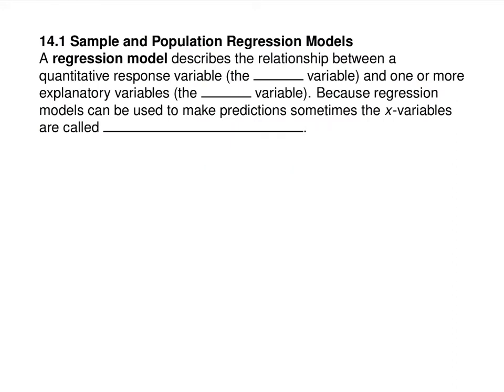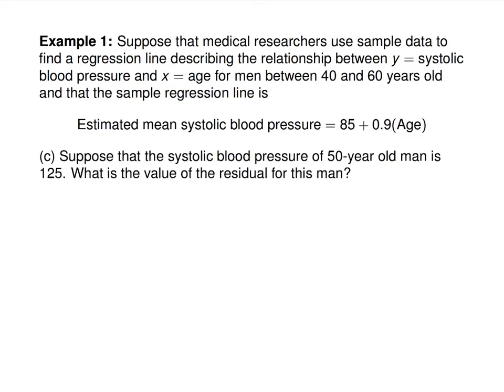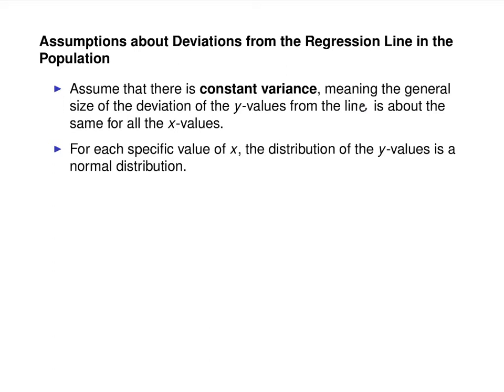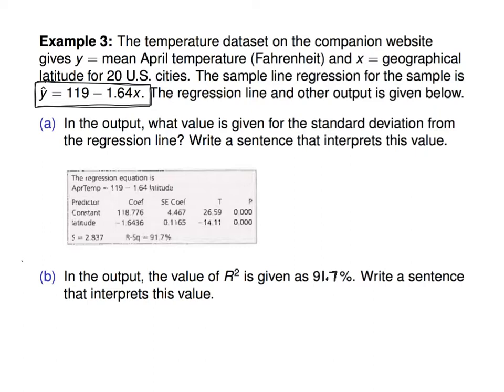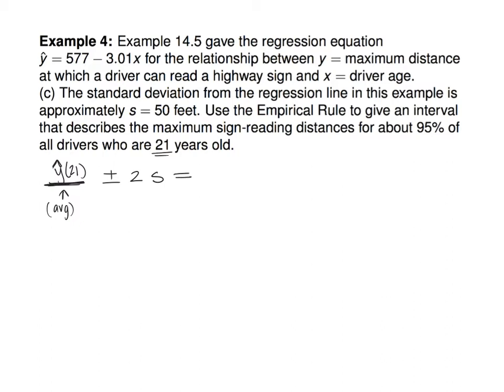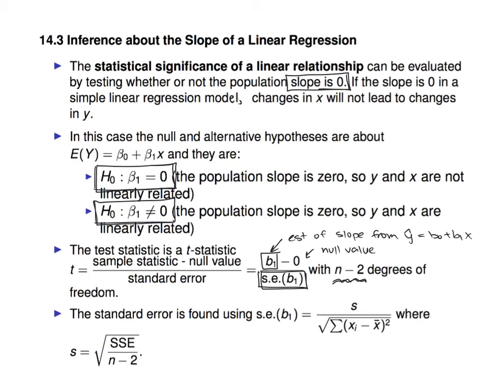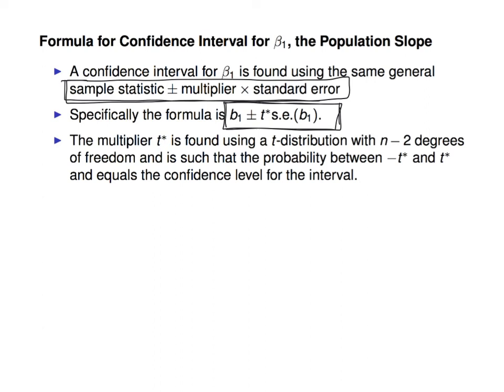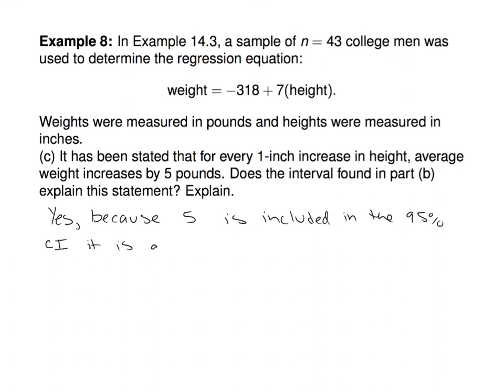14 1 to 14 3 Distance Lesson